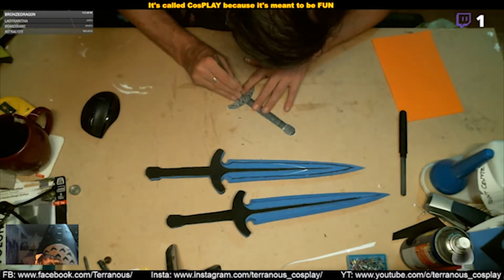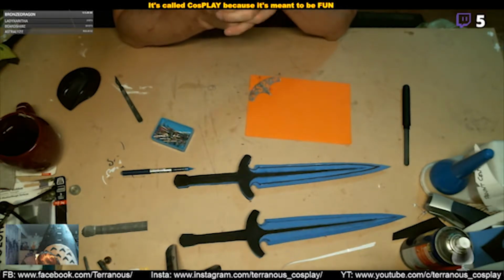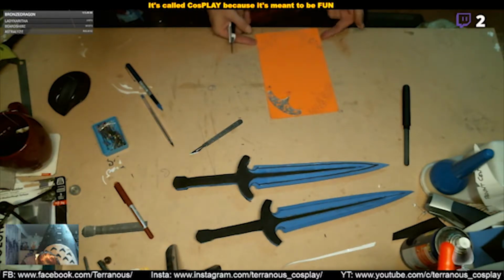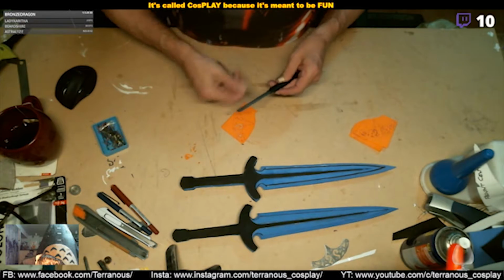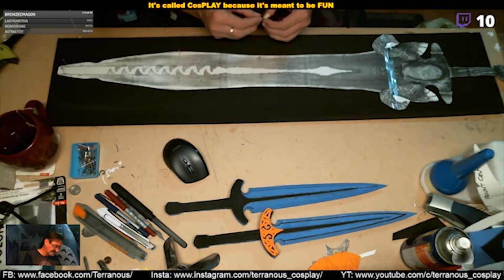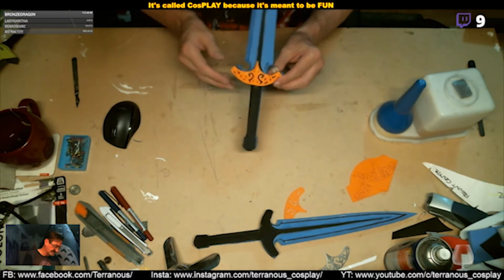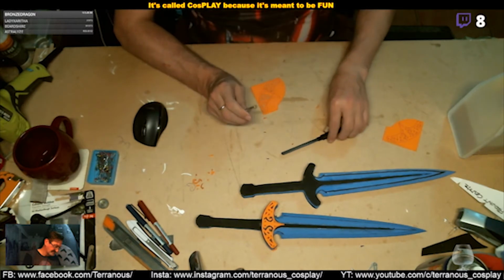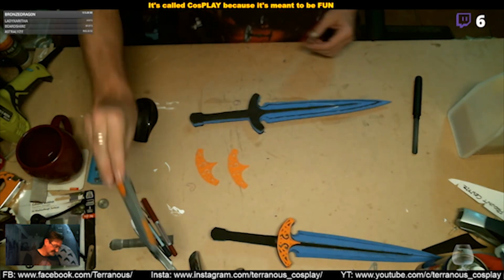Skyrim Steel Dagger Fiddly Bits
Couple of quick Steel Daggers from Skyrim to use in a weathering pannel